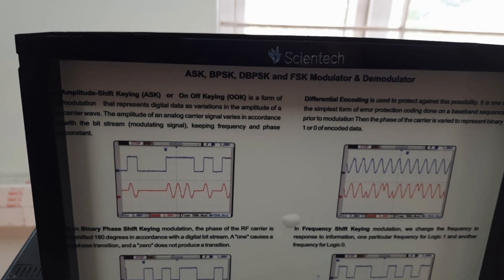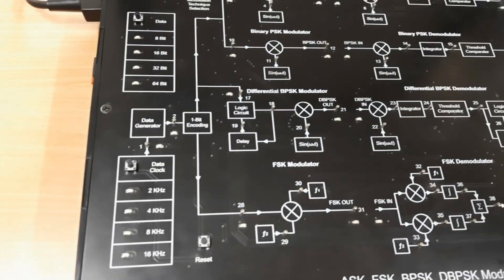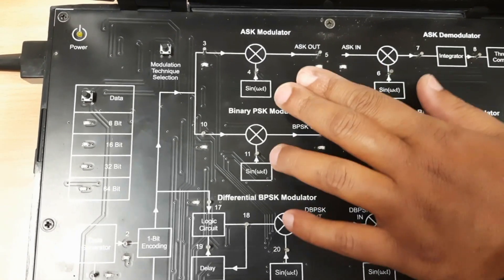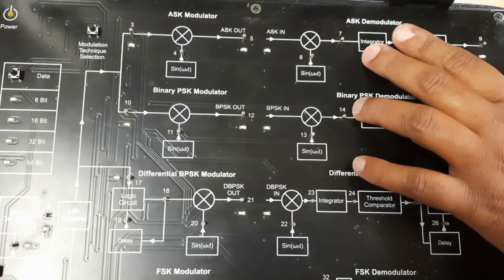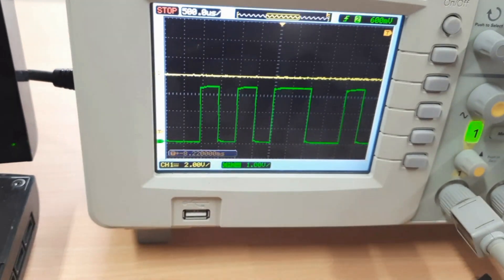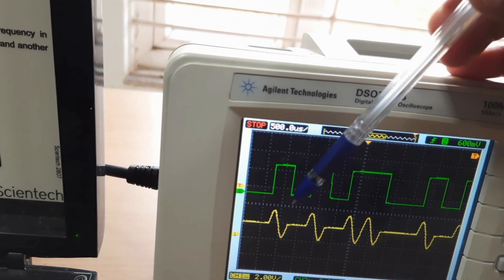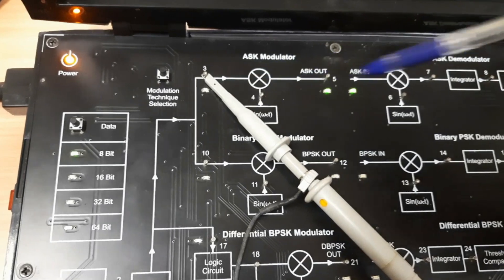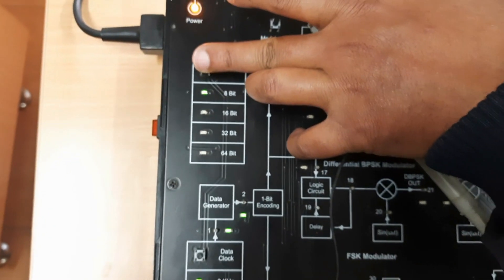ASK modulation and demodulation.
ASK modulation and demodulation.ASK modulation and demodulation.